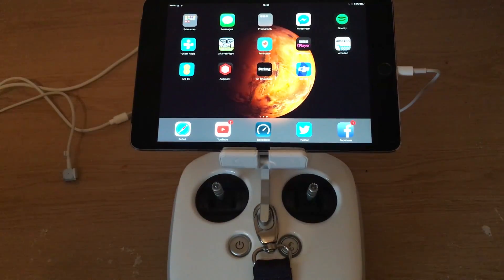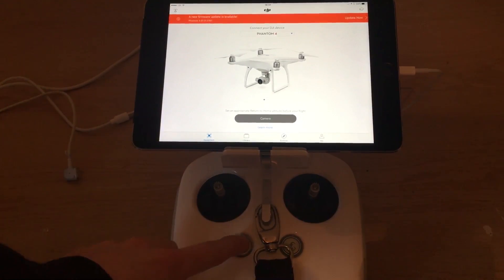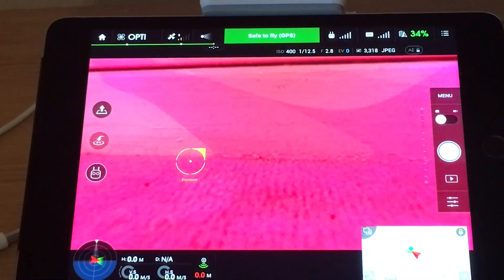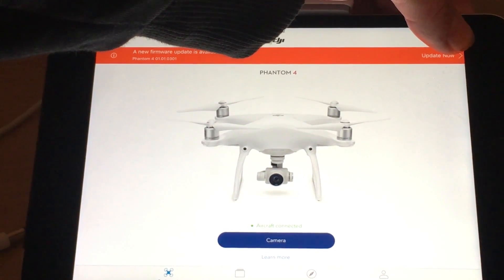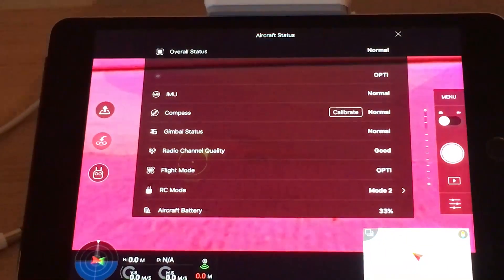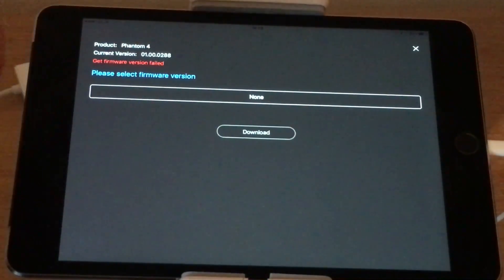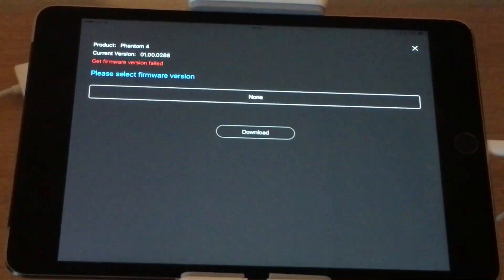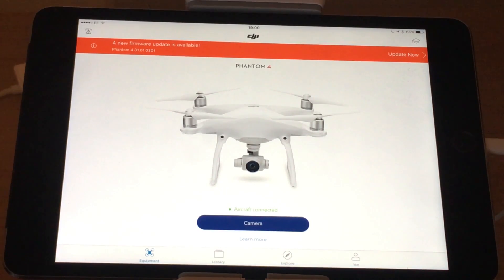How to: Fix the DJI Phantom & Inspire RC Signal Lost Error!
AMAZON DJI STORE

A short video explaining how to fix RC issues after a failed upgrade attempt. This video will fix the entire DJI Inspire series, DJI Matrice, DJI Phantom 3 series and DJI Phantom 4.